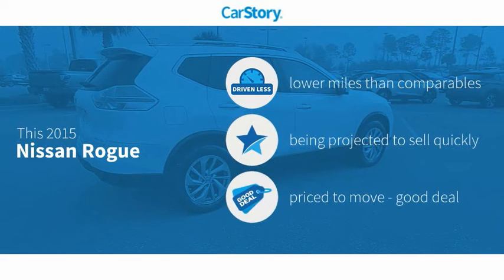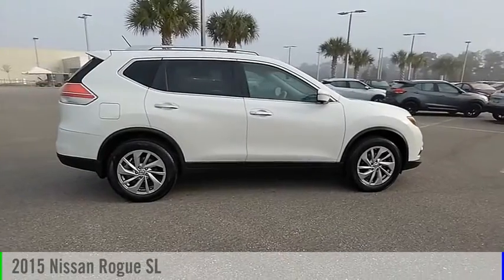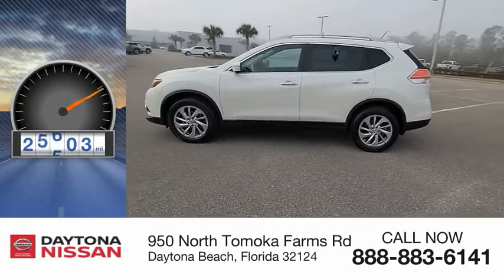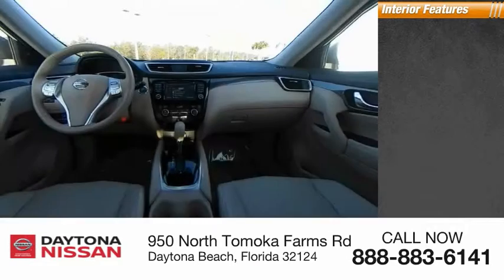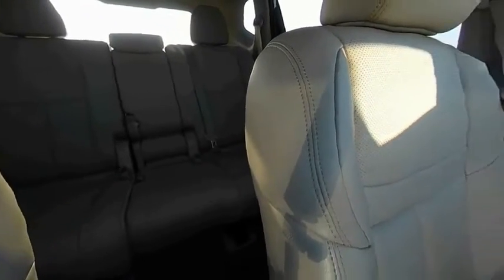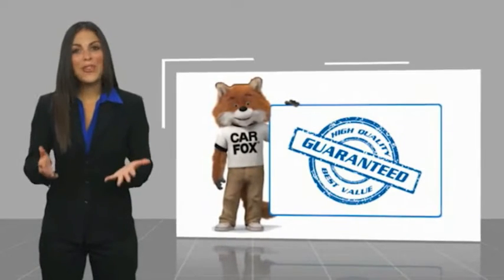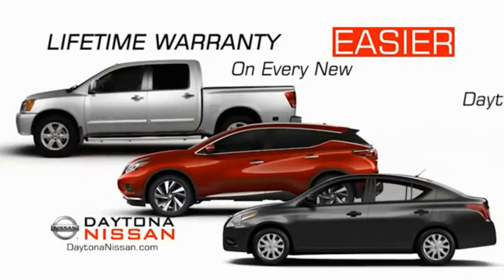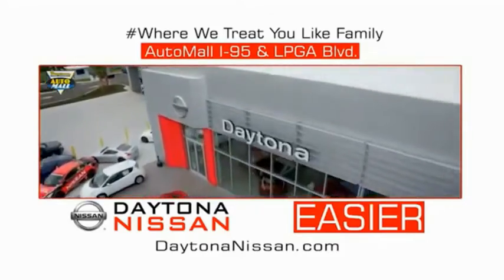2015 Nissan Rogue Daytona Beach Florida PD10794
2015 Nissan Rogue SL

Daytona Nissan
950 North Tomoka Farms Rd.

2015 Nissan Rogue SL AWD. Clean CARFAX. Odometer is 2505 miles below market average! Recent Arrival! 25/32 City/Highway MPGAll of our vehicles are ASE Certified inspected so you can buy with confidence. Daytona Nissan at the Daytona International Automall. WE MAKE IT EASIER! Proudly serving Daytona Beach, Palm Coast, Port Orange, Deland, Deltona and beyond, there are numerous reasons to choose Daytona Nissan: professional and courteous sales staff, Nissan Certified technicians, and financial experts all with the single focus of addressing each of your needs with the utmost respect, care and attention to detail. *All Sale Prices are after $2,000 Cash Down or Trade-In Equity and do not include tax, tag, title, $998.50 dealer fee and $279 electronic registration filing fee. All advertised vehicles are subject to availability. Inventory, options and pricing are all subject to change. Not responsible for typographical and human error. Please contact dealer for further details and thank you for reading the fine print, happy motoring!